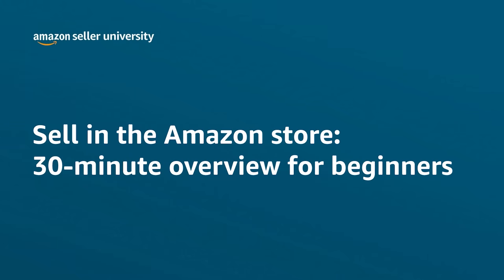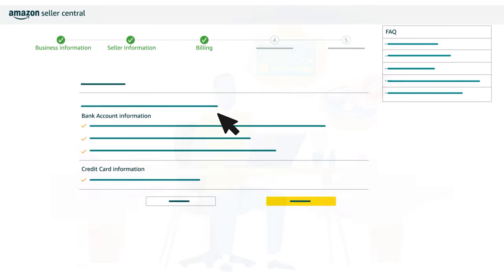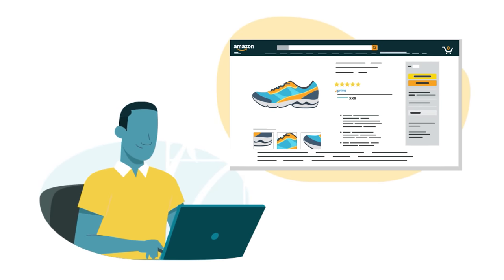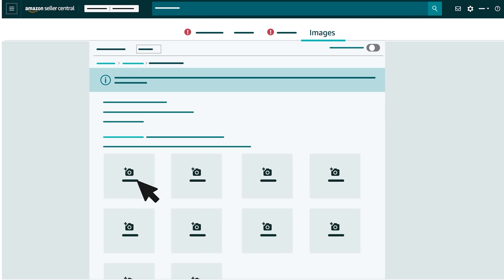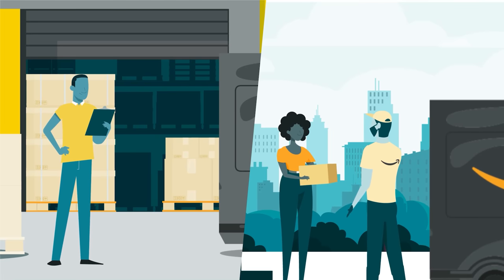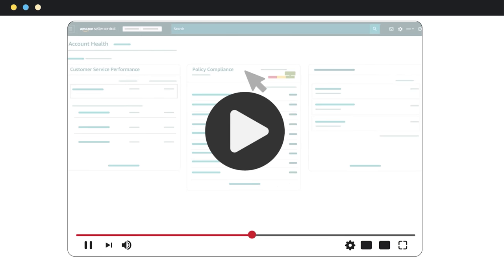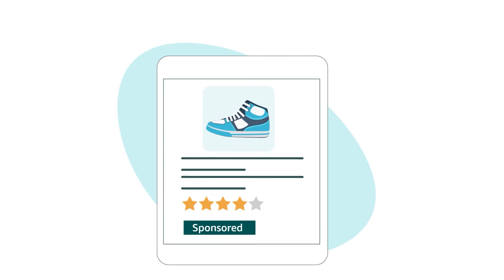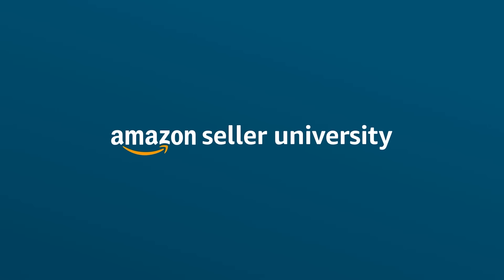How to sell on Amazon for beginners (step-by-step tutorial)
Learn about steps involved in your journey for selling your product on the Amazon store.

Have a selling account?